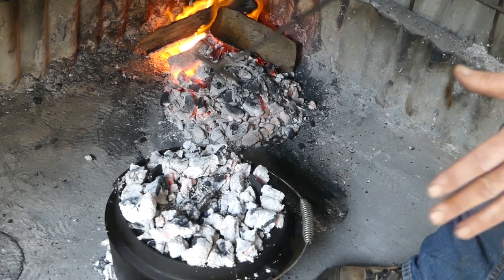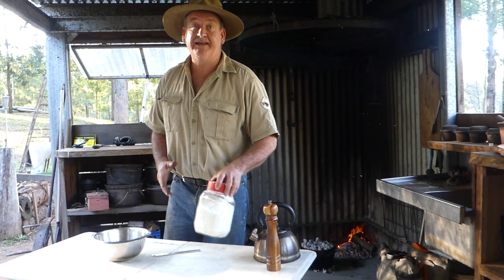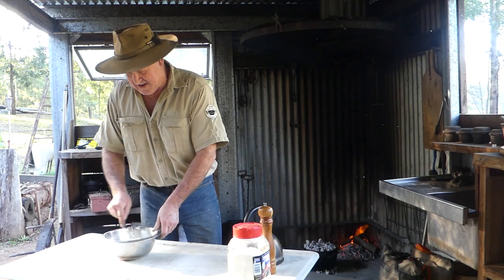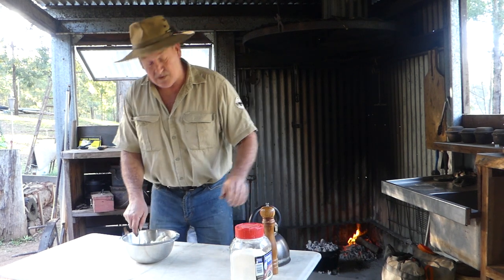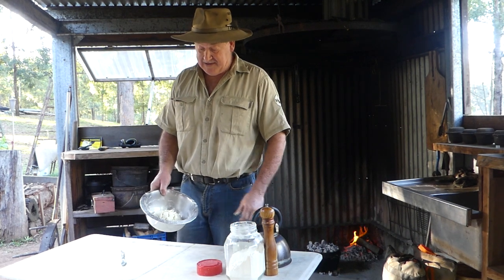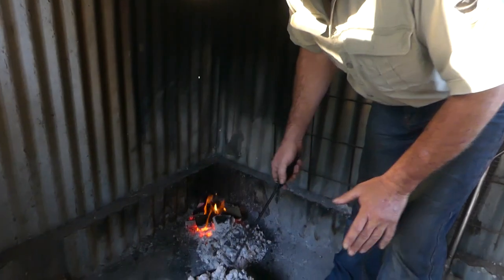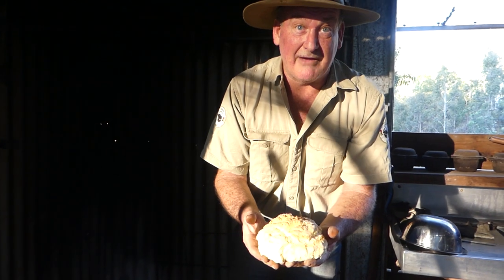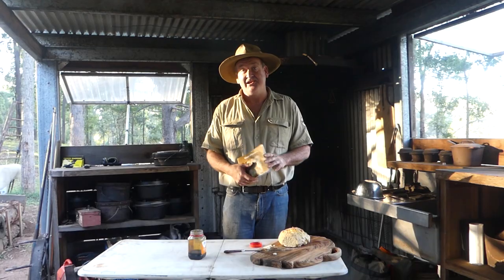How to bake the Perfect Damper with Ranger Nick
The easy way to bake the perfect Damper. Ranger Nick shows you how.

A simple traditional Aussie damper, using basic ingredients and getting excellent results - each and every time.

Ranger Nick holds the Guinness World Record Title for the longest Damper at 153m and shares his tips on how to bake the perfect damper.